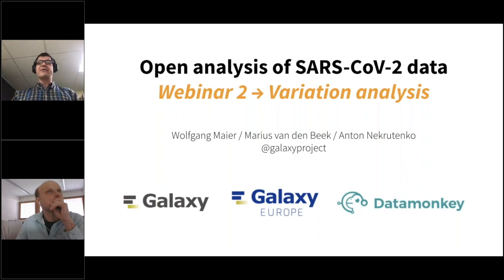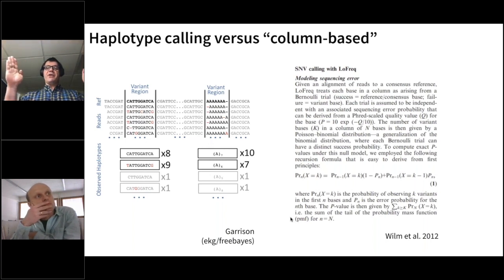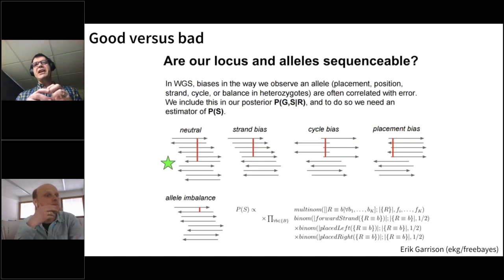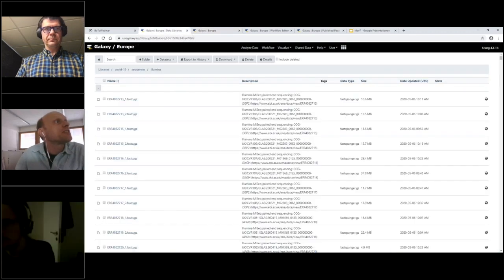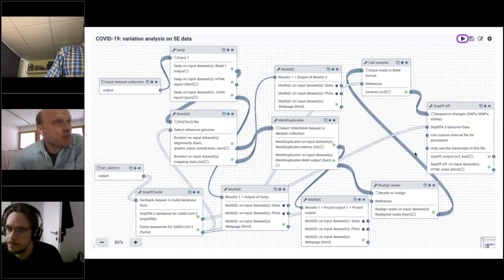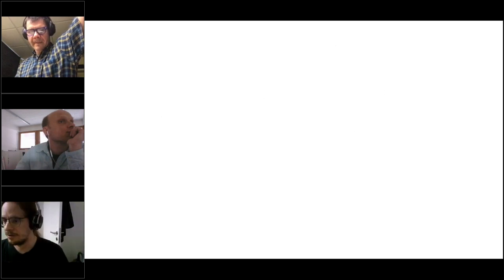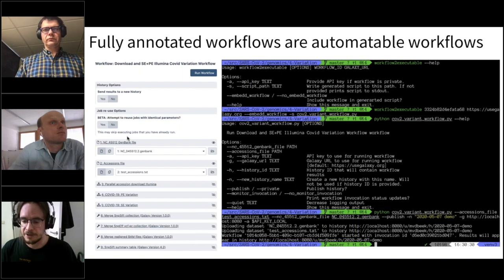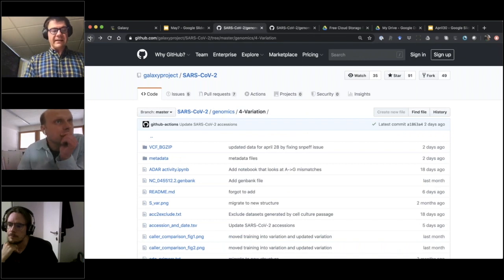Galaxy-ELIXIR webinar series #2 | Genomics and variant calling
Genomic / Variant calling

The second session presented the initial analysis of the SARS-CoV-2 genome, published on bioRxiv. It guided the participants through accessing and collecting the available datasets, the genome assembly and the analysis of the  within-sample sequence variants. It also explained how to deploy on a Galaxy instance all the tools and workflows needed to reproduce the analysis.
Speakers:

- Anton Nekrutenko, Professor of Biochemistry and Molecular Biology at Penn State University (USA) and co-founder of the Galaxy Project.
- Wolfgang Maier, PostDoc at the University of Freiburg and member of the European Galaxy team
- Marius van den Beek, Institut Curie, Paris